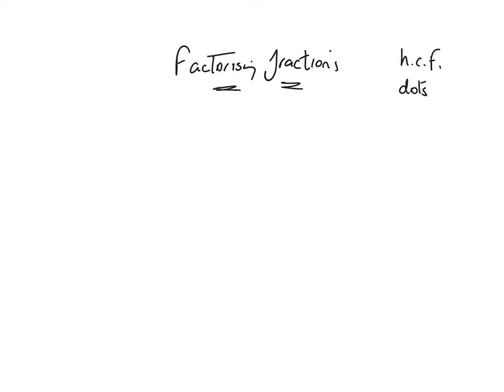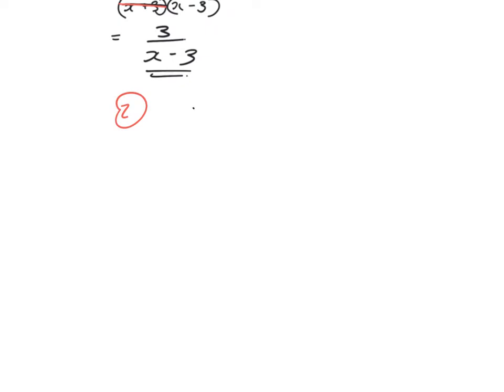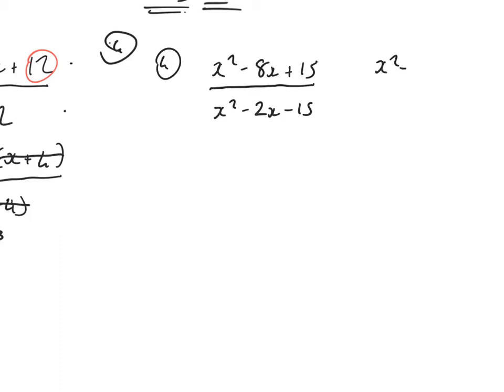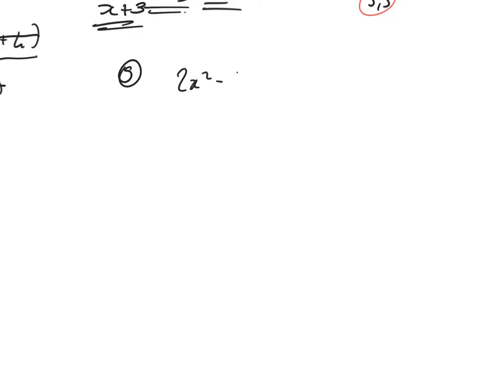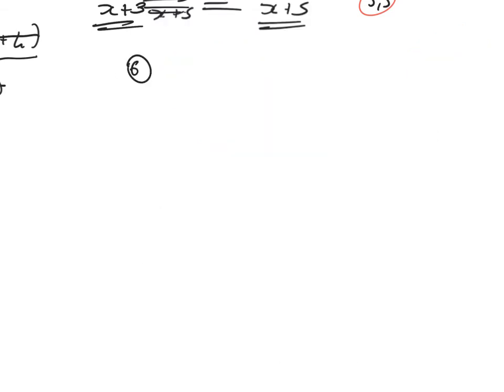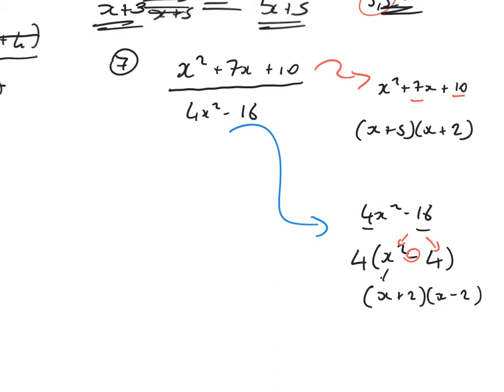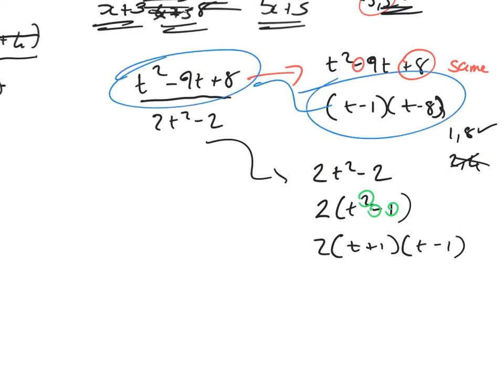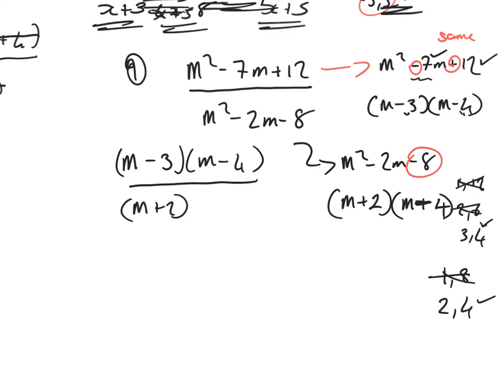Factorising fractions part 1